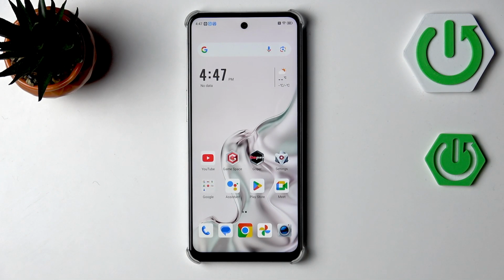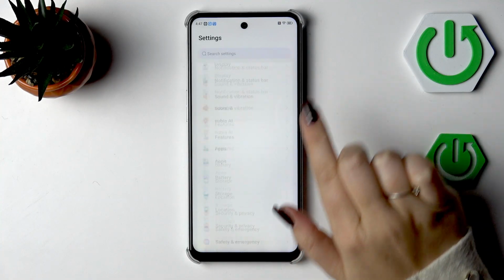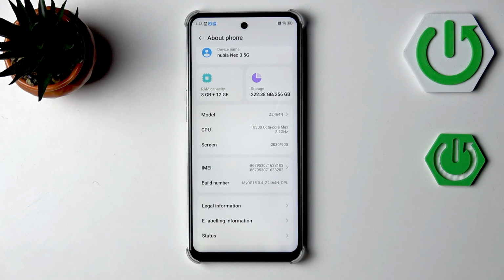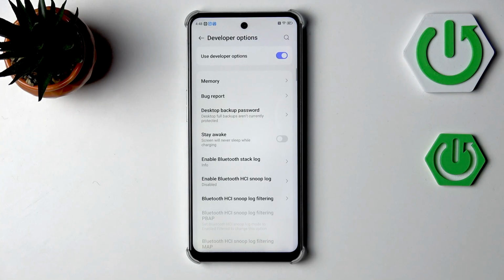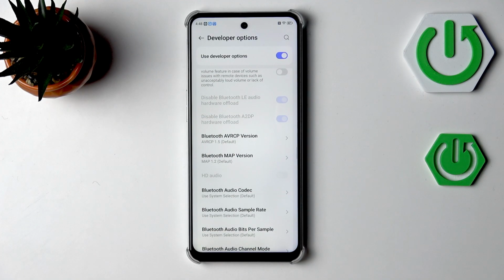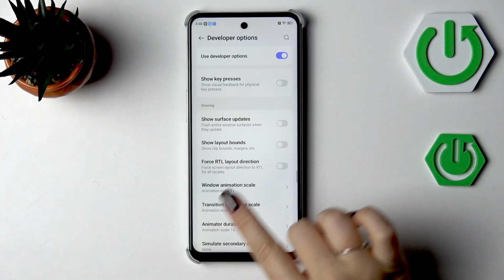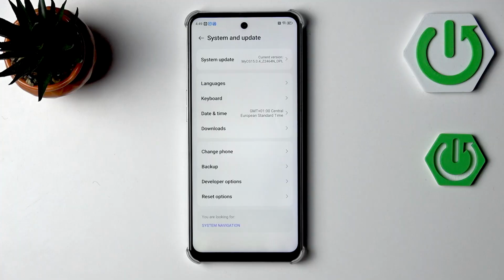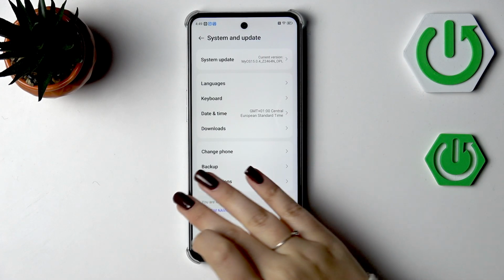NUBIA Neo 3 5G – How to Enable Developer Options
If you want to unlock advanced settings and features on your NUBIA Neo 3 5G, enabling Developer Options is the way to go. In this video, you’ll learn step-by-step how to access Developer Options on the NUBIA Neo 3 5G by using the build number in the settings menu. We’ll show you how to activate developer mode, where to find the developer options menu, and how to use or turn off these advanced features. Whether you need to enable USB debugging, adjust animation scales, or explore more technical settings, this guide will help you get the most out of your NUBIA Neo 3 5G smartphone.

How to enable Developer Options on NUBIA Neo 3 5G?
How to turn off Developer Options on NUBIA Neo 3 5G?
Where to find advanced settings in NUBIA Neo 3 5G?

0:00 Introduction
0:06 Open Settings and Find About Phone
0:20 Tap Build Number to Enable Developer Mode
0:35 Confirm Screen Lock (if required)
0:46 Access Developer Options in System & Update
1:00 Explore and Customize Developer Options
1:28 How to Turn Off Developer Options
1:45 Reactivating Developer Options